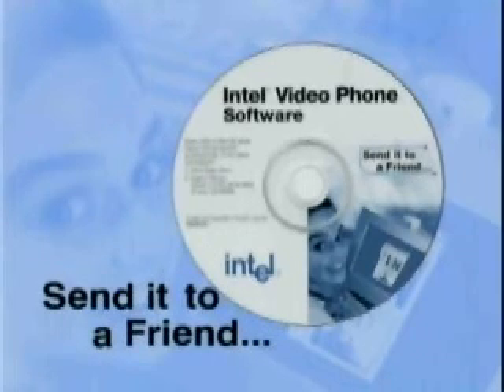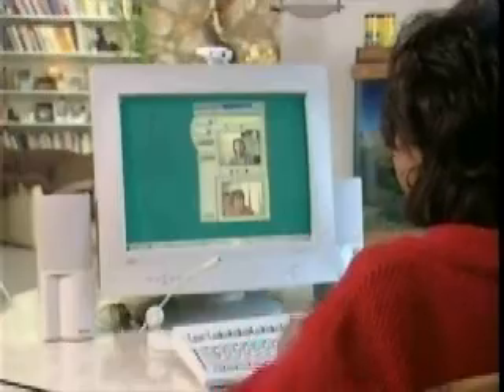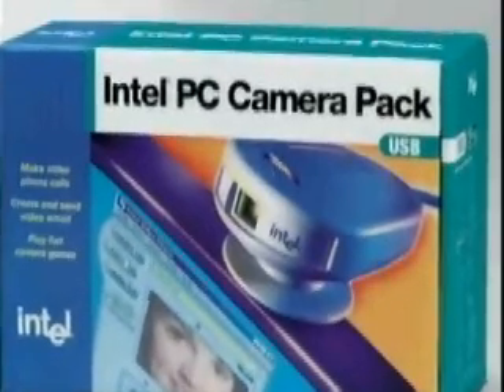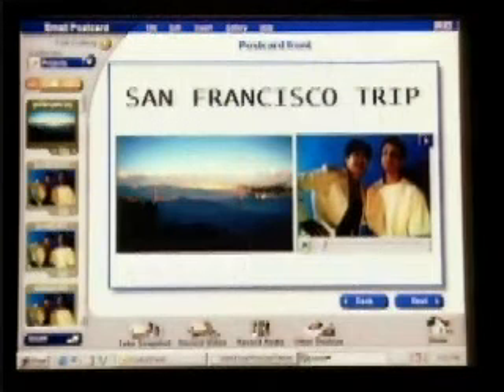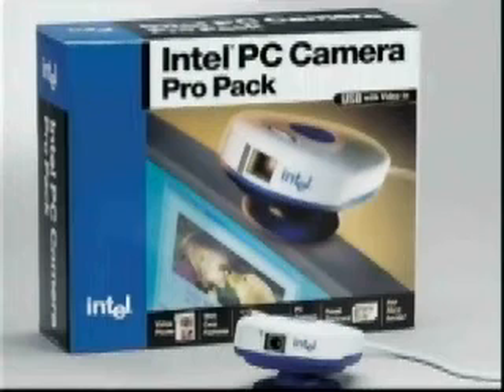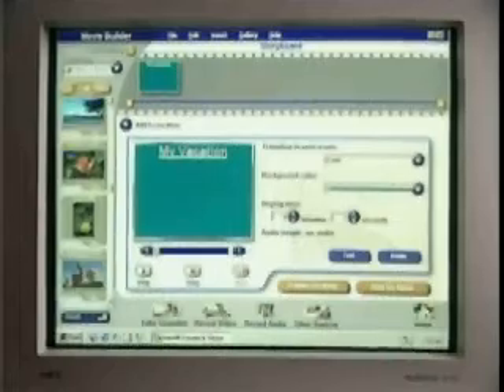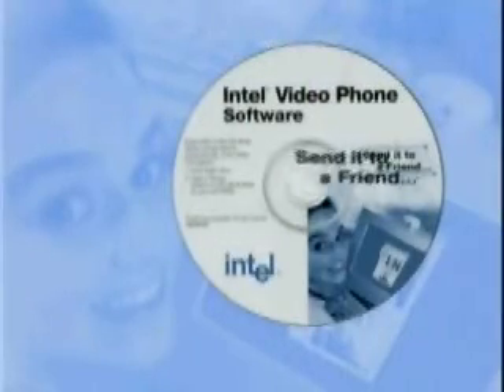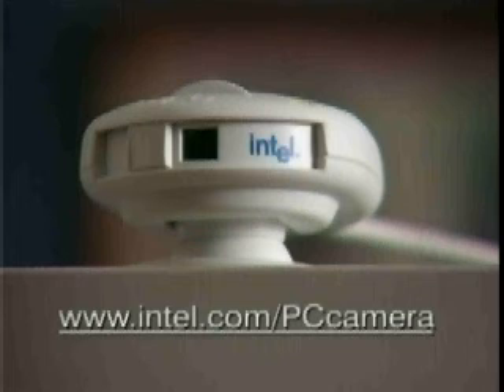Intel Video Phone Introduction Presentation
This is a video explaining how the Intel Video Phone system operates. It pretty well explains itself and offers a glimpse into PC teleconferencing technologies circa 1999 (the copyright date on the CD-ROM that contains this video).